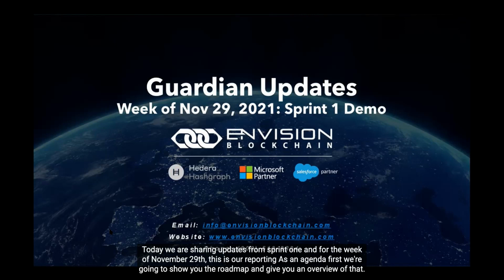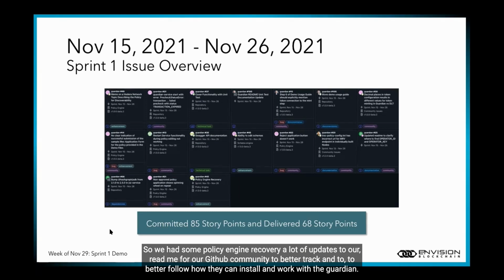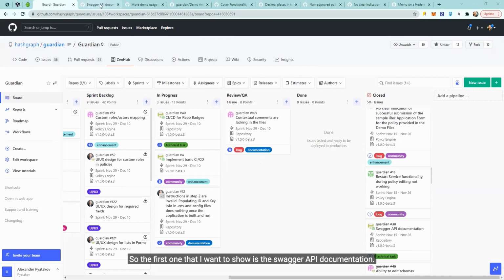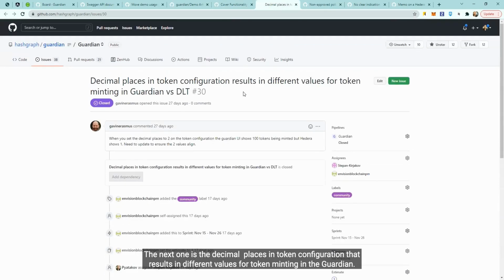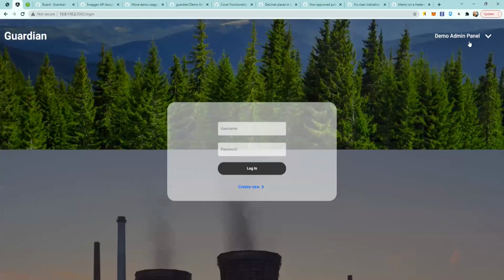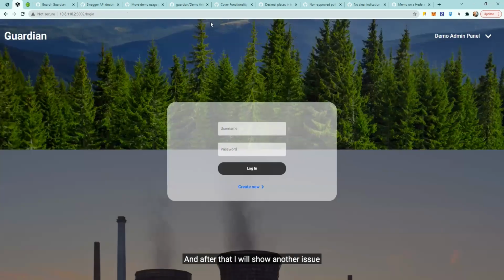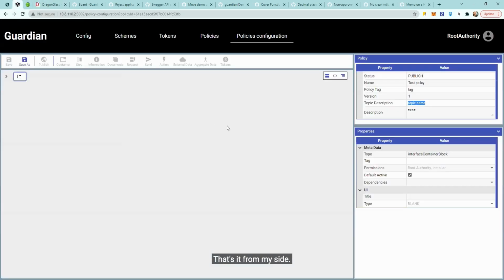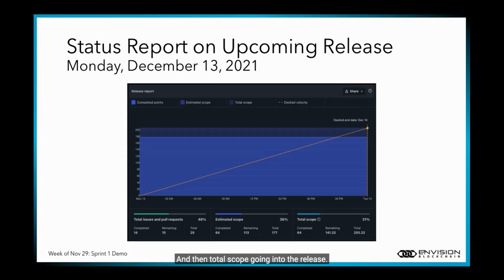November 29, 2021 - December 10, 20222 Guardian Community Update and Sprint 1 Demo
Guardian Week of Nov 29, 2021 Community Update and Sprint 1 Demo

Agenda:
- Guardian Roadmap Overview
- Nov 15 - Nov 26, 2021: Sprint 1 Issue Overview
- Week of Nov 29, 2021: Sprint 1 Demo
- Week of Dec 6, 2021: Sprint 2 Issue Overview
- Status Report on Upcoming Release: December 13, 2021
- Community Submissions

On Github
- Submit a Policy Request, Enhancement, or a Bug

The Guardian is a modular open-source solution that includes best-in-class identity management and decentralized ledger technology (DLT) libraries. At the heart of the Guardian solution is a sophisticated Policy Workflow Engine (PWE) that enables the ability for applications to offer a requirements-based tokenization implementation.

System Integration:
✅ Dynamics 365
✅ Custom Applications

Blockchain Services:
✅ Enterprise Tokenization
✅ Mobile and Web UI/UX Development
✅ Solution Testing